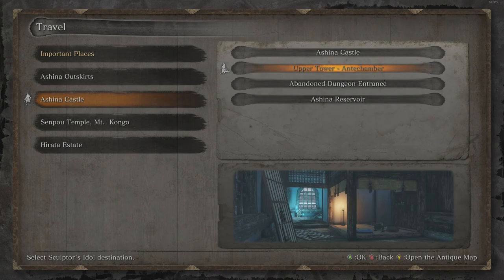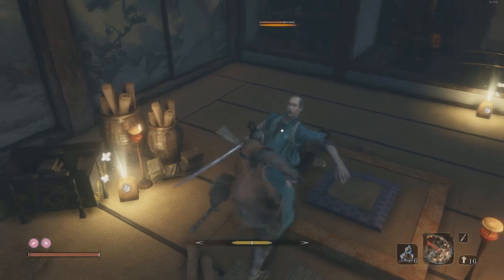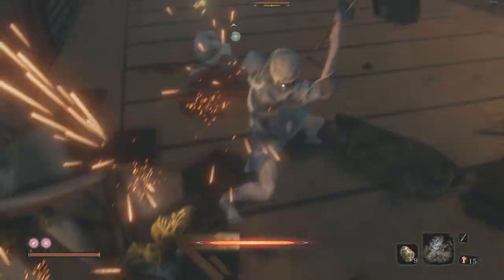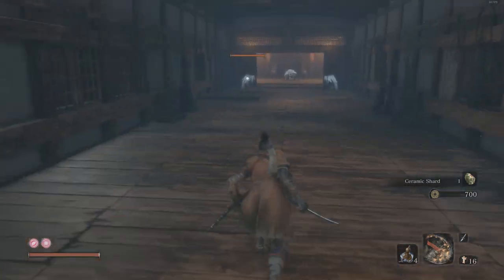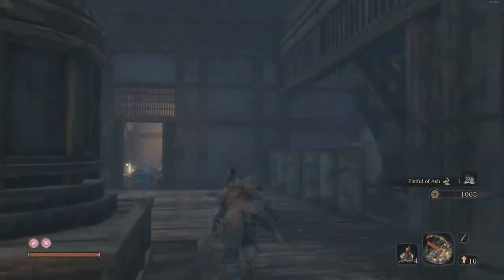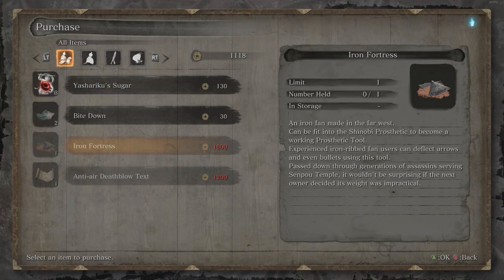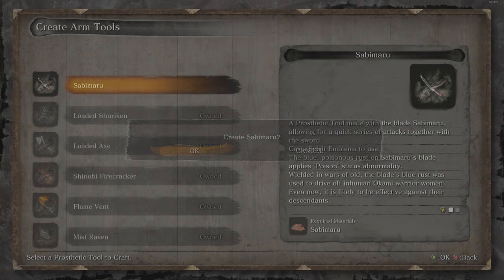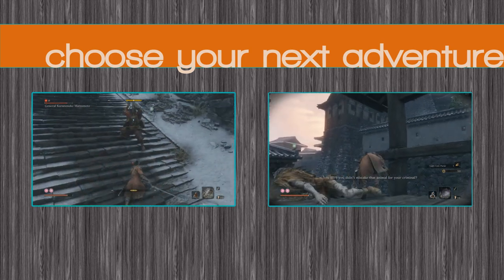Sekiro Collectibles and Bosses: Ashina Castle: Antechamber | Sabimaru | Divine Confetti Farm | 1PB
SHOW MORE FOR TIMECODES
We're clearing the Ashina Castle: Antechamber Idol to the Ashina Castle: Old Grave Idol and Ashina Castle: Great Serpent Shrine Idol.

On the way, we'll pick up a Prayer Bead in a hidden shinobi door, and unlock a bunch of doors, as well as grab a new Prosthetic, the Sabimaru

Clearing the first room: 0:00
Farm Route: 0:00
Samurai practice: 0:45
Hidden Wall, Prayer Bead, Heavy + Light Coin Purse: 2:15
Through the roof: 2:45
Gaichin's Sugar: 2:45

Ashina Castle: Upper Tower - Dojo Idol: 5:00
Hidden Path: 6:00
Nightjar Assassins: 6:00

Path to Old Grave Idol: 8:30
Sabimaru: 8:30
Shortcut door: 9:00
Shortcut Door: 9:30

Path to Great Serpent Temple Idol: 10:20
Eavesdrop for Anayama: 11:30

Merchants: 14:00
Farming: 15:00